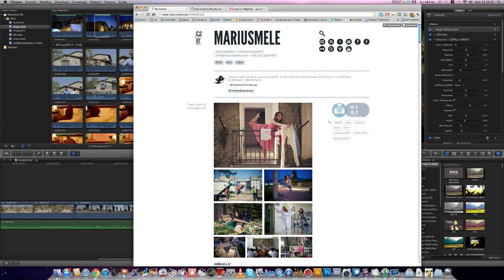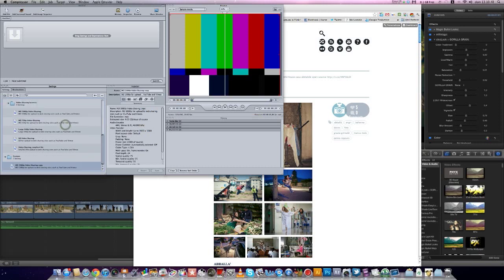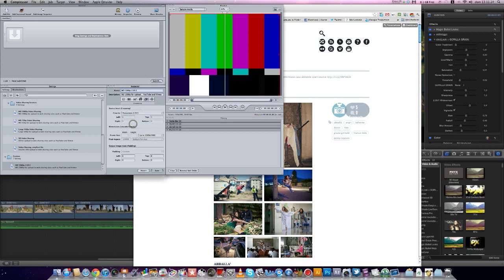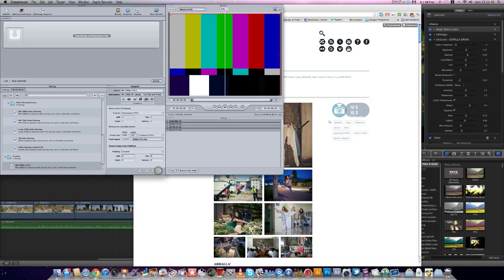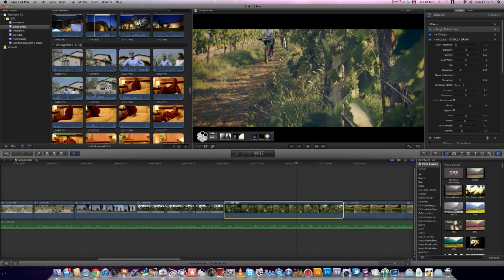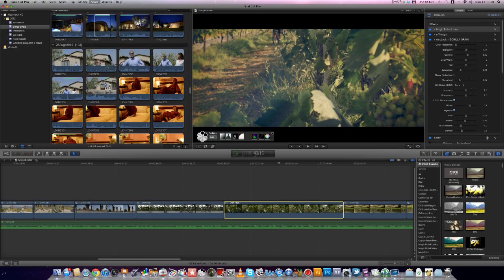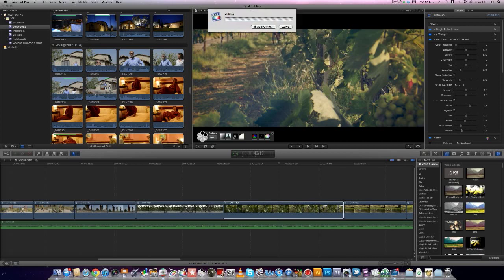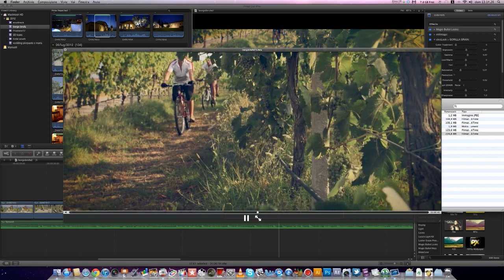How to export a video in 2.35:1 anamorphic style with Final Cut Pro X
How to export a video in 2.35:1 anamorphic style with Final Cut Pro X and upload to Vimeo